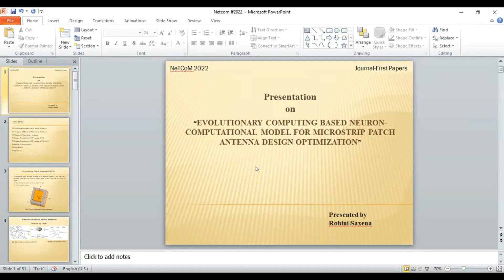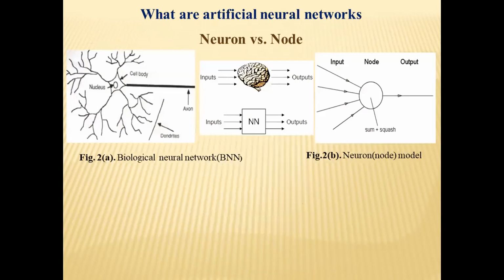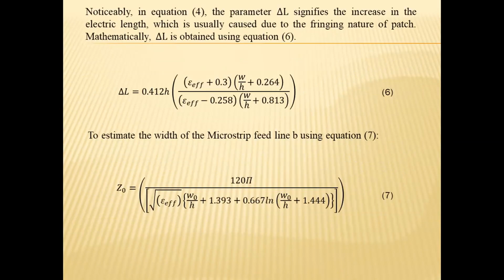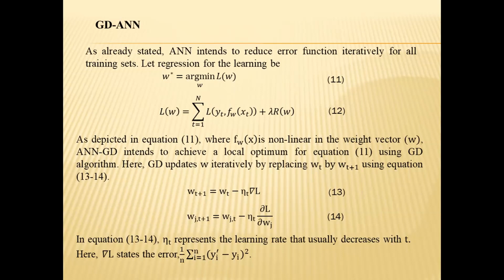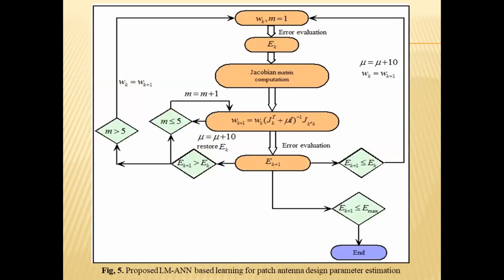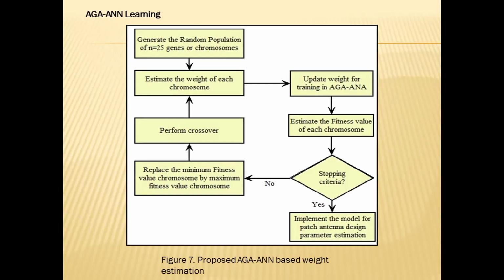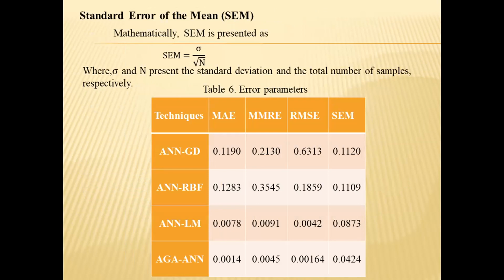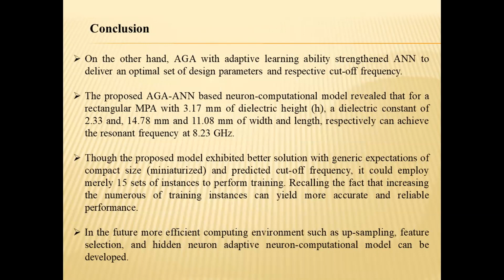Evolutionary Computing based Neuron-Computational Model forMicrostrip Patch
Evolutionary Computing based Neuron-Computational Model for
Microstrip Patch Antenna Design Optimization

Authors

Rohini Saxena, Mukesh Kumar and Shadman Aslam, University of Allahabad, India

Abstract

In this paper, a novel Evolutionary Computing named Adaptive Genetic Algorithm (AGA) based ANN model is developed for rectangular MPA (Microstrip patch antenna). Considering at-hand and Next generation Ultra wideband application demands, the emphasis has been made on retaining optimal low cost design with desired cut-off frequency. The proposed method employs multiple sets of theoretically driven training instances or patch antenna design parameters which have been processed for normalization and sub-sampling to achieve a justifiable and reliable sample size for further design parameter prediction. Procedurally, the input design parameters were processed for normalization followed by sub-sampling to give rise to a sufficient set of inputs to perform knowledge-driven (design parameter) prediction. Considering limitations of the major at-hand machine learning methods which often undergo local minima and convergence while training, we designed a state-of-art new Adaptive Genetic Algorithm based neuro-computing model (AGA-ANN), which helped to predict the set of optimal design parameters for rectangular microstrip patch antenna. The predicted patch antenna length and width values were later used for verification which achieved the expected frequency. The depth analysis revealed that a rectangular patch antenna with width 14.78 mm, length 11.08mm, feed-line 50 Ω can achieve the cut-off frequency of 8.273 GHz, which can be of great significance for numerous UWB applications.

Microstrip Patch Antenna, Design Optimization, Evolutionary Computing, Neural Network, Ultra-Wideband.